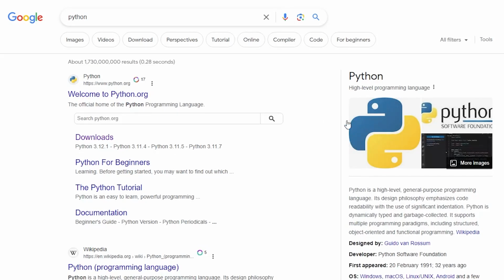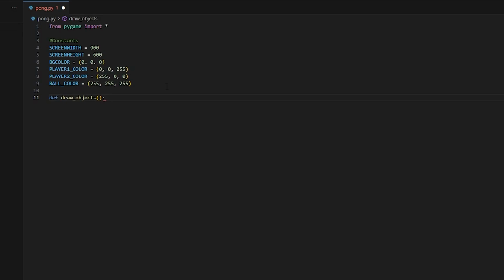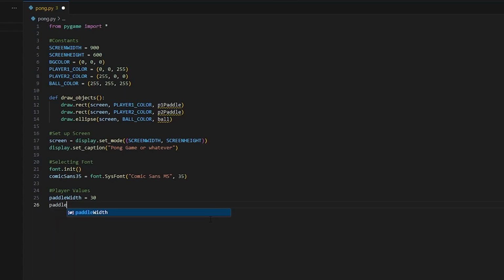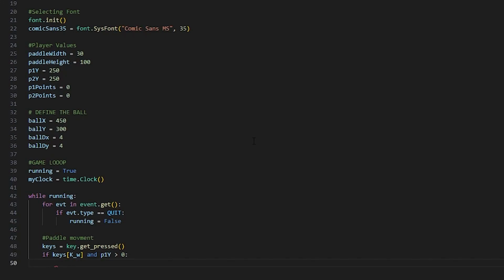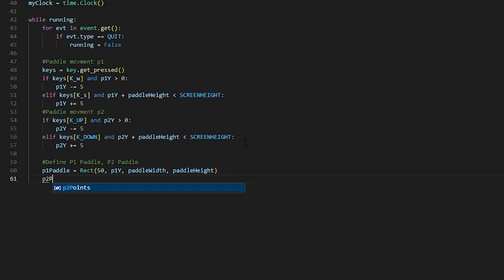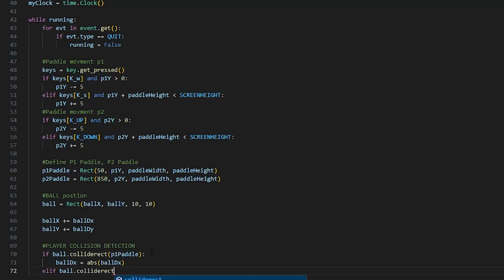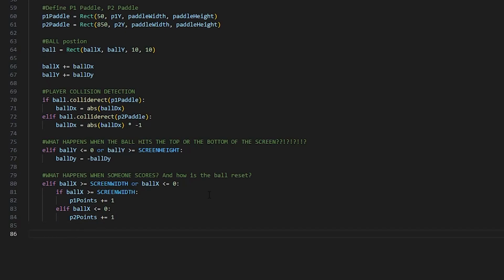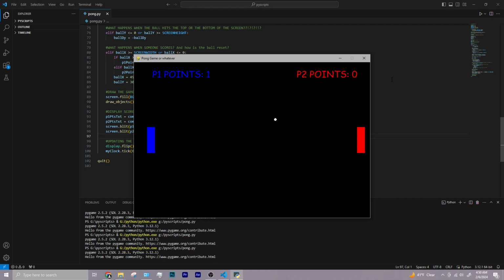Code Pong with Pygame in One Hour | for Beginners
We can use Python and Pygame to code Pong in visual studio,
Pong is a 2 player game where player 1 will use "W" and "S" to move and player 2 will use "UP" and "Down" arrows.